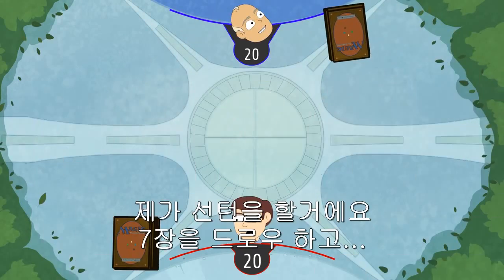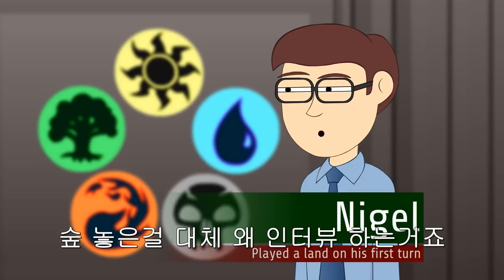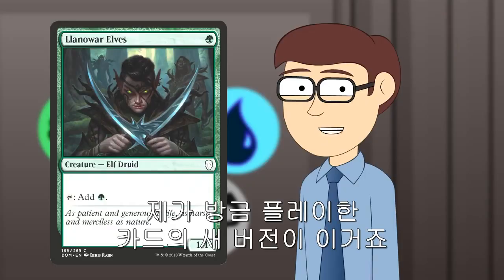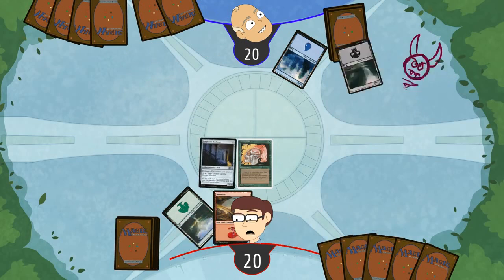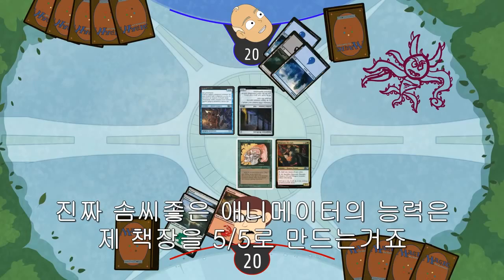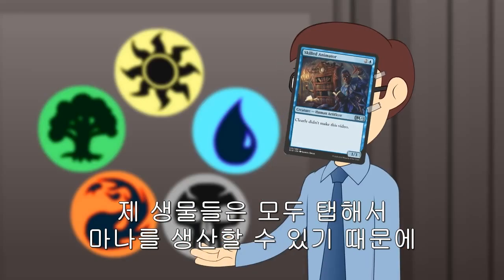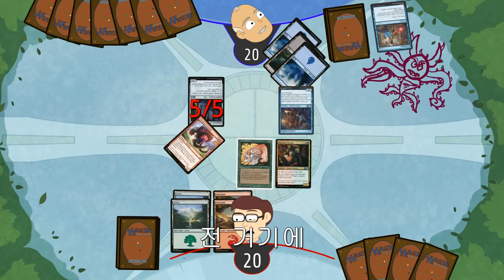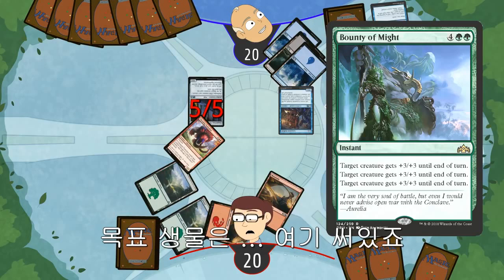[한글 자막] 매직 아레나 대결